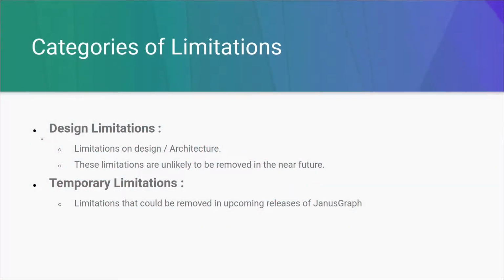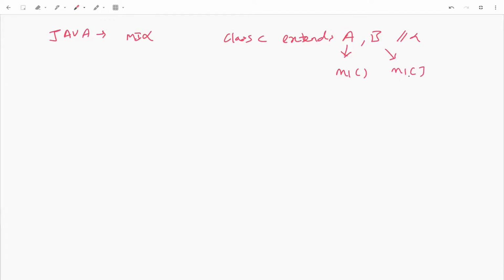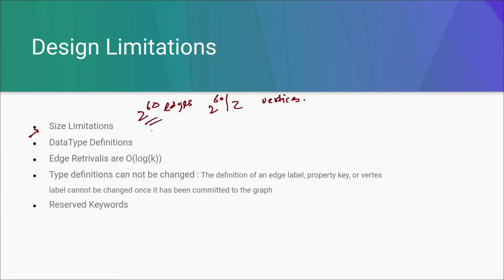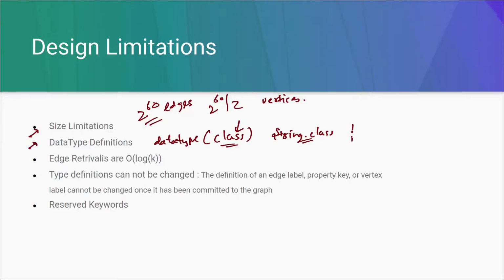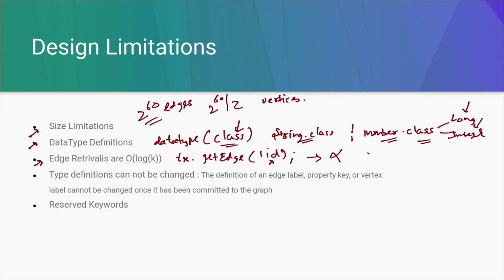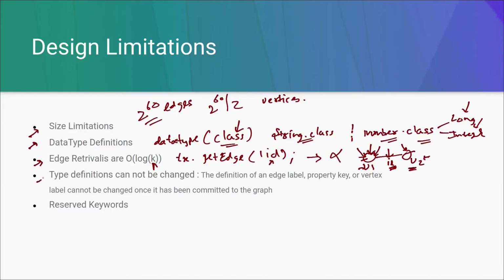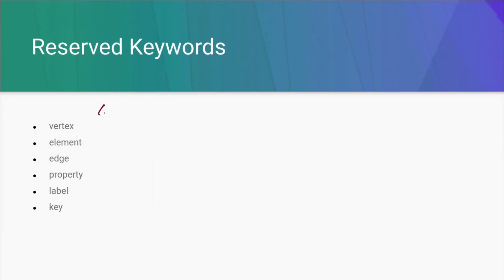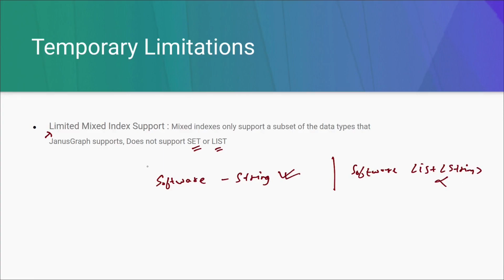Part 6 | Technical Limitations of JanusGraph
This session describes the Technical Limitations we have in JanusGraph. One should know the limitations of a technology before using it in any product / Software.